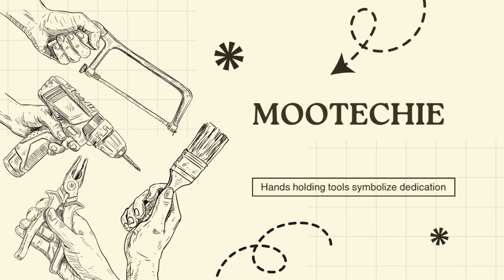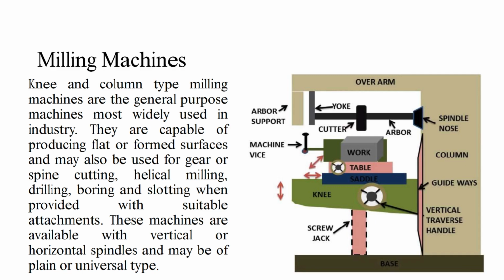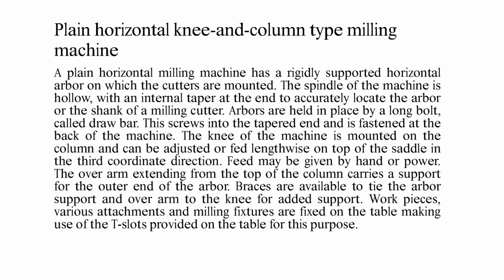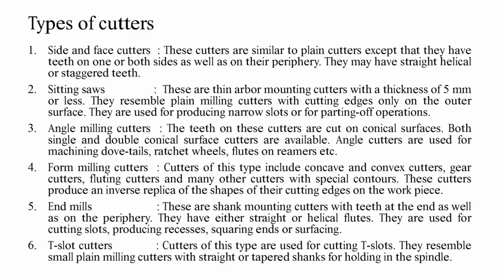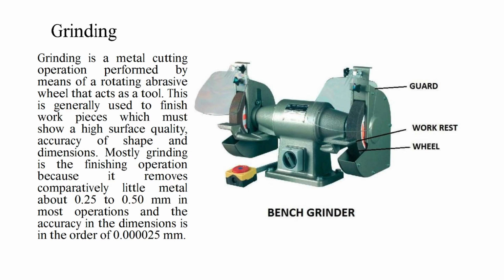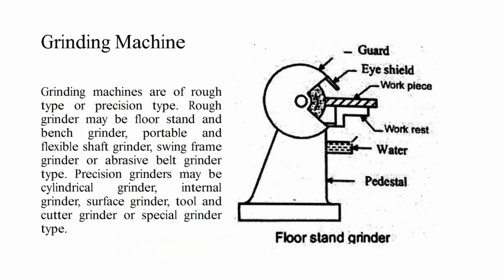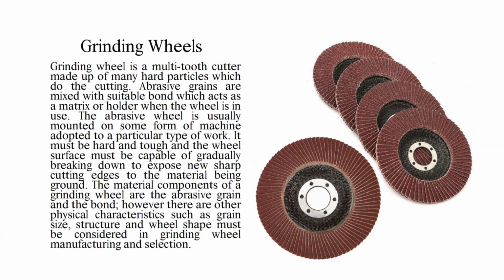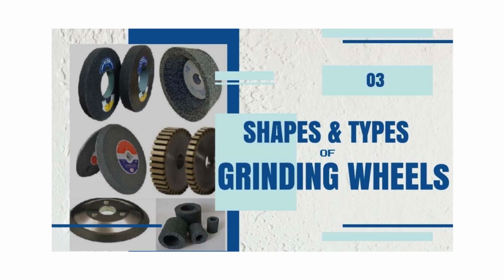Milling and Grinding Machines Explained | Types, Parts & Working | MooTechie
Welcome to MooTechie, your go-to channel for clear and engaging explanations of core engineering and technology concepts!

In this video, we dive deep into Milling and Grinding Machines — two of the most important machining processes in manufacturing. You’ll learn what milling is, how a milling machine works, its main parts, types of cutters, and the differences between plain, horizontal, and universal milling machines.

Then we move to Grinding, exploring its purpose, types (precision & rough), grinding machine designs, and the crucial role of grinding wheels — their composition, abrasives, and shapes.

This video is perfect for engineering students, diploma learners, and mechanical enthusiasts looking to master the basics of machining and finishing operations.

📘 Topics Covered:

What is Milling?

Parts of a Milling Machine

Types of Milling Cutters

What is Grinding?

Types of Grinding Machines

Grinding Wheel Composition and Shapes